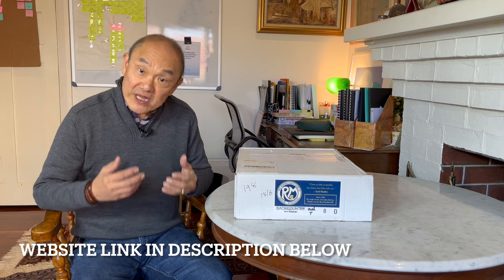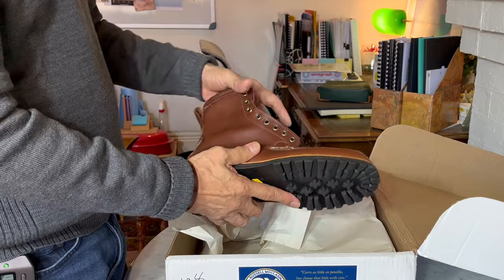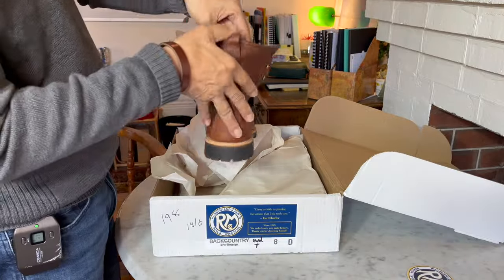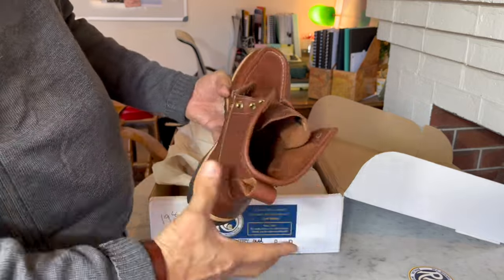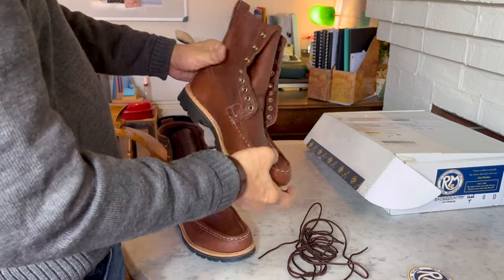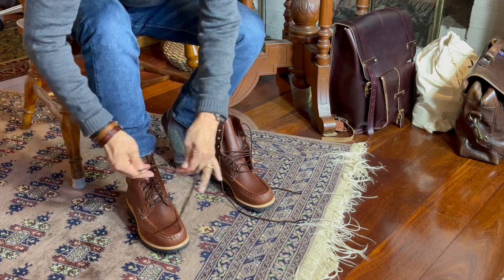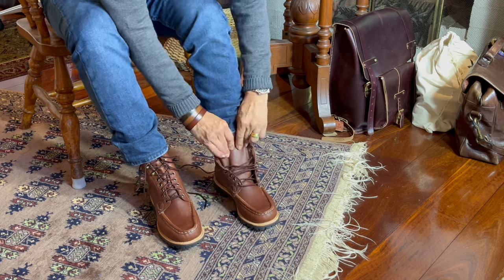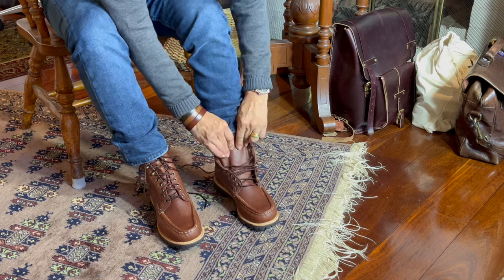Unboxing & First Impressions of Russell Moccasin's Backcountry Boots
My first real moccasin construction boot from the 125 year old W C Russell Moccasin Co brand out of Berlin, Wisconsin!

Chapters
00:00 Introduction
00:25 Welcome
01:44 Unboxing & First Impressions
11:00 On Feet
16:38 Summary